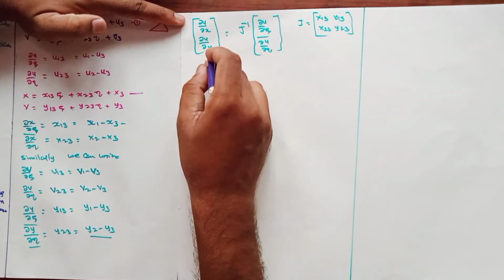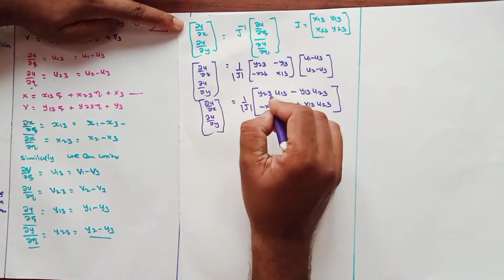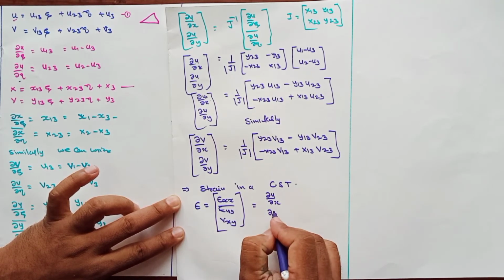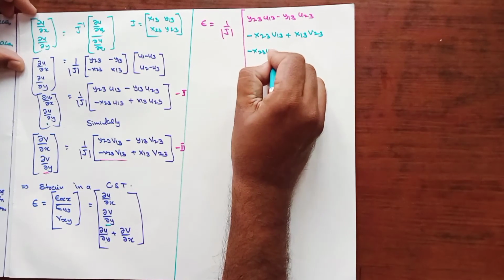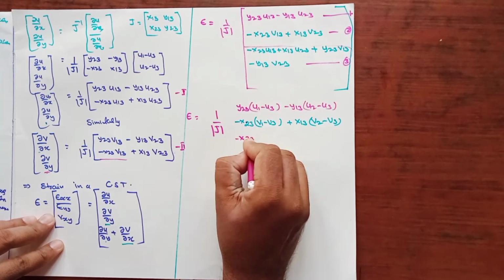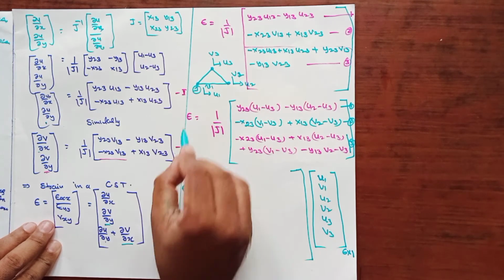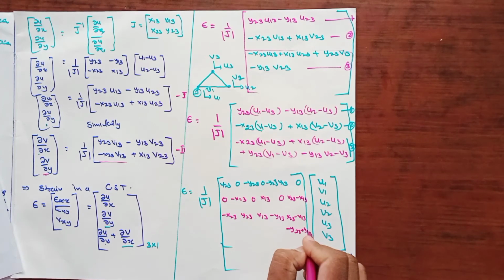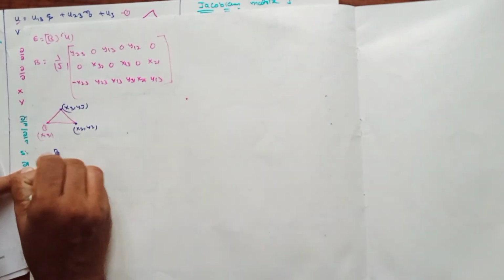Unit III Lecture 4 B Matrix Derivation of Strain Desplacement Proportionality Matrix